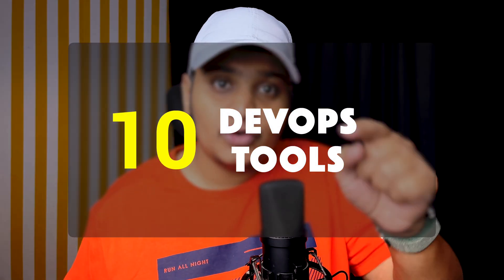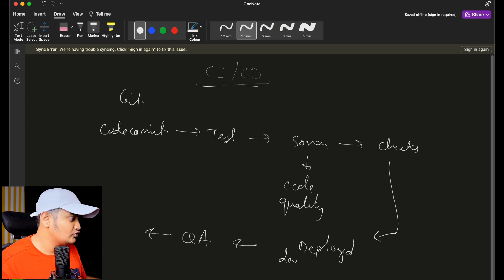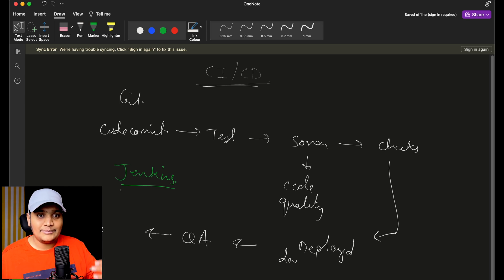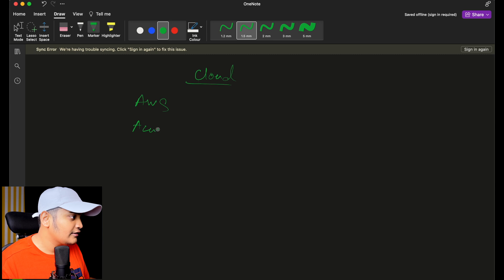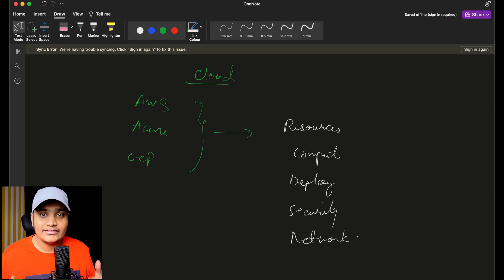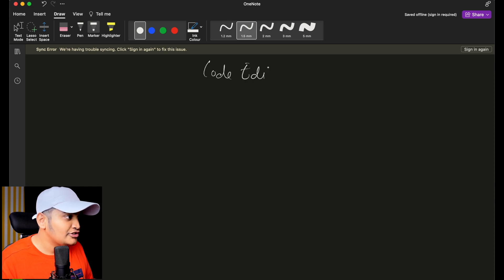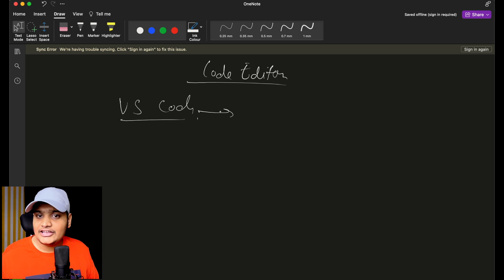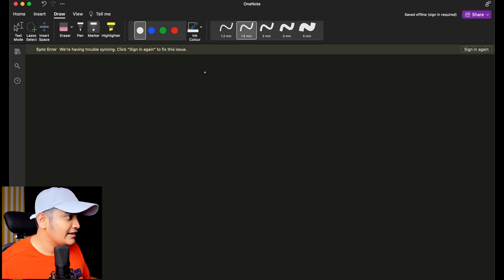10 DevOps Tools to Master in 2024!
10 DevOps Tools Explained - A short but comprehensive overview of the
core DevOps tools that you need to build complete DevOps processes

We also publish articles on the videos created for you to read in depth.

Recommended Books:
Mastering Spring Boot 2.0 (Kindle)
Building Microservices(Kindle)
Spring Boot in Action
Spring Microservices in Action

My PC :
AMD Ryzen 7 2700X Processor
Cooler Master MasterLiquid ML240R Cooler
G.Skill Ripjaws V DDR4 8GB X 2pcs 3200Mhz RAM
ZOTAC GeForce GTX 1660Ti Graphics Card
Motherboard MSI (B450 Tomahawk MAX)
Power Supply Corsair CX550 550 Watt 80 Plus Bronze
Samsung 860 EVO 500GB SATA M.2
GIGABYTE C200 Glass ATX Case
HP K300 Gaming Keyboard
Logitech G102 Light Sync Mouse

Audio Gear :
Maono AU-A04 Condenser Microphone

Secondary Audio :
Maono AU-100 Condenser Clip On Lavalier Microphone